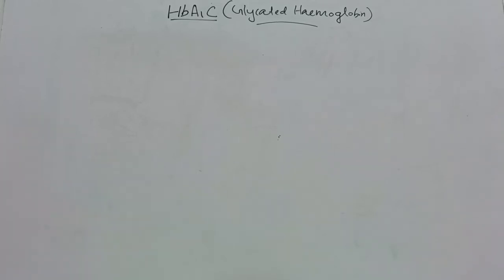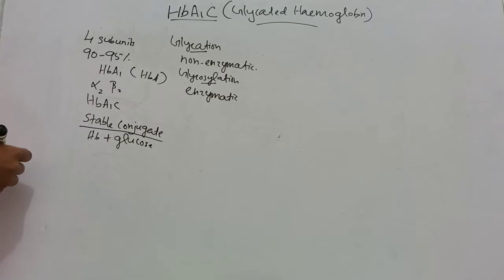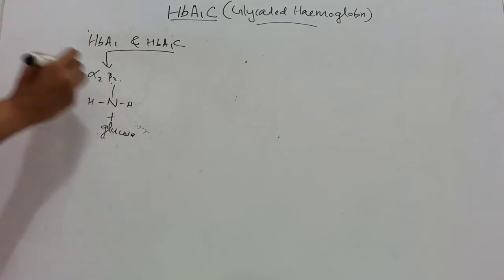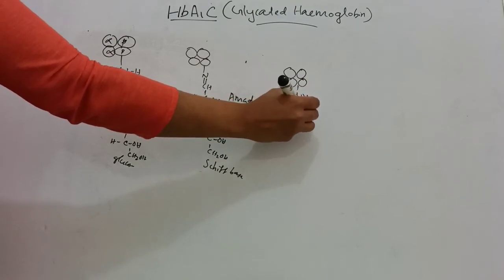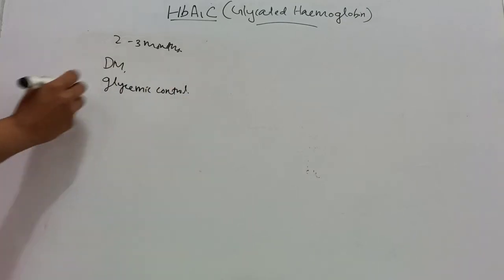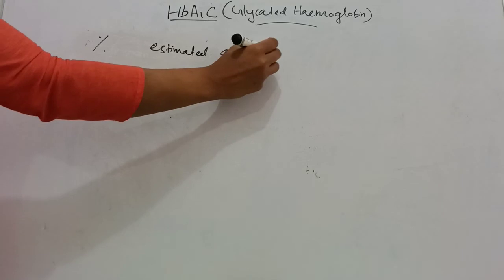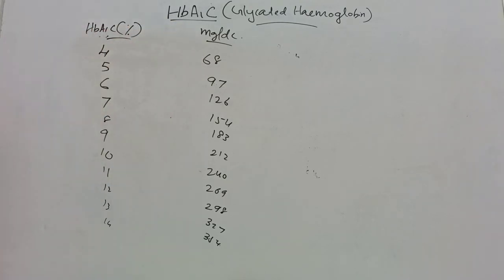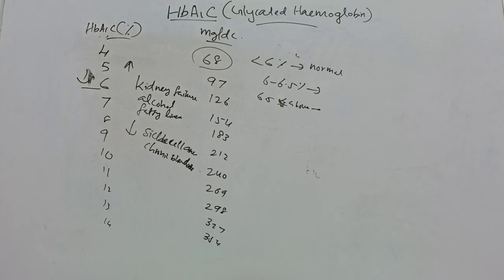HbA1C // Biochemistry // Glycated Hemoglobin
HbA1C is the glycated form of Hemoglobin. Glycation is the non enzymatic addition of sugar. When glucose is attached to the N- terminal Valine of the beta chain of HbA1, HbA1C is formed.